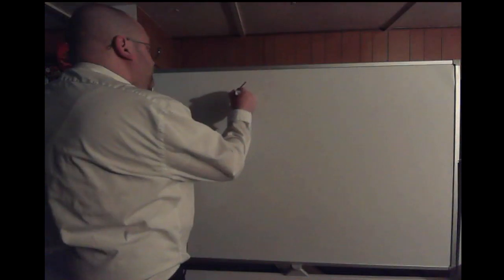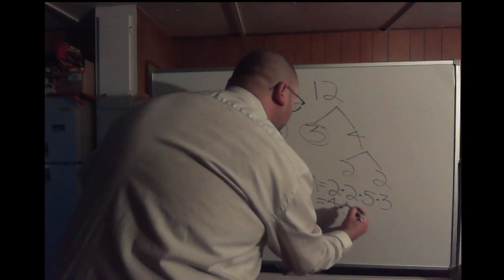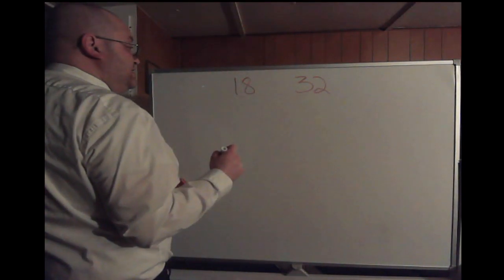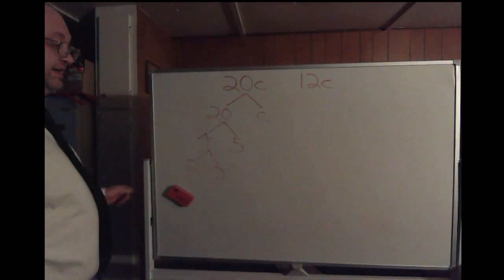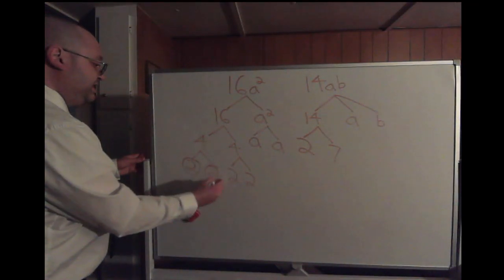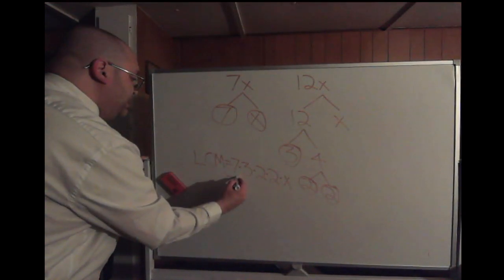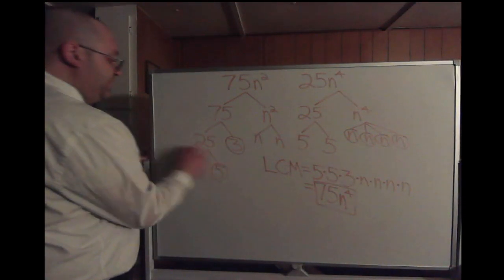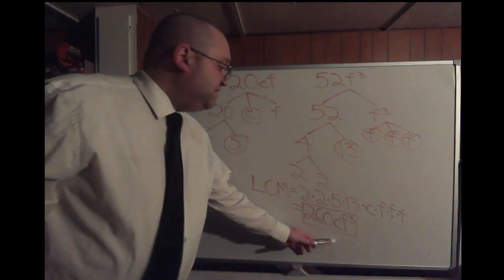Least Common Multiples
Using the prime factorization method to find the least common multiple of 2 numbers or monomials.